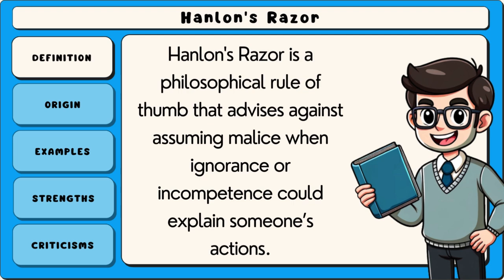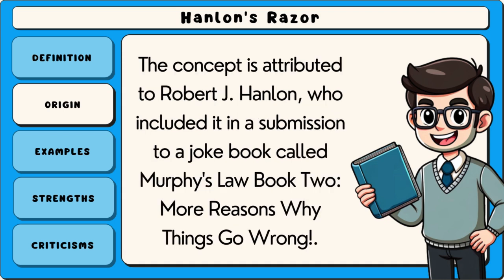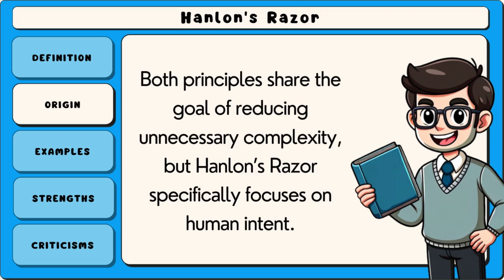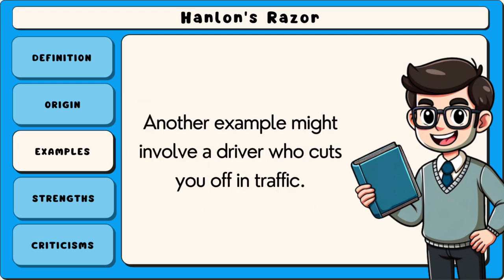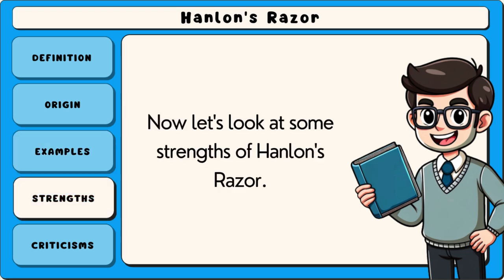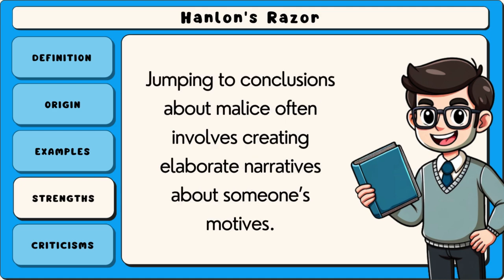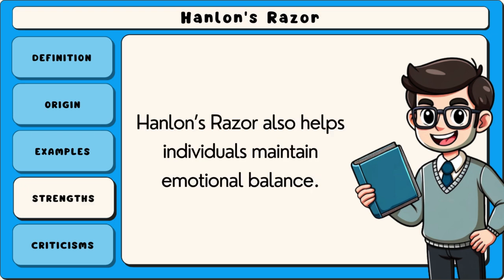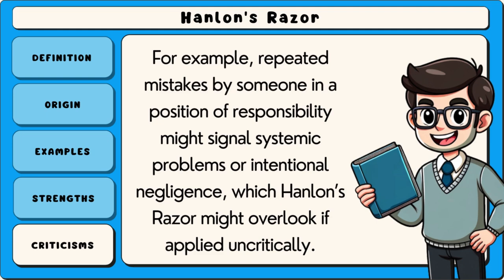What is Hanlons Razor? (Easy Explanation)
Hanlon’s Razor is a philosophical principle that suggests never attributing to malice what can be explained by stupidity or ignorance. It is used as a reminder to consider simple explanations before assuming bad intentions. This principle encourages critical thinking and reduces unnecessary suspicion. It is often applied in both everyday situations and organizational decision-making.